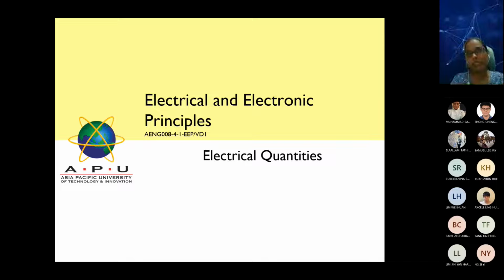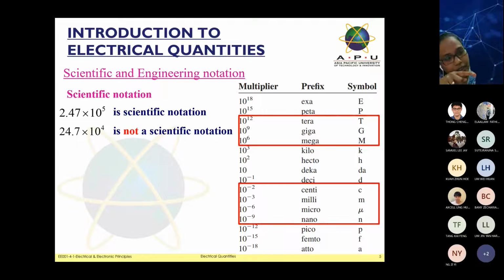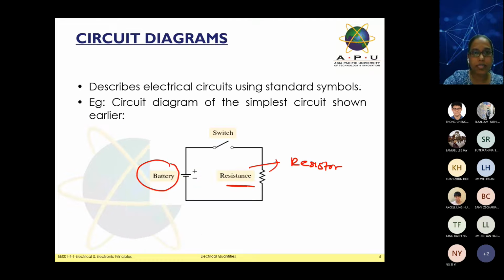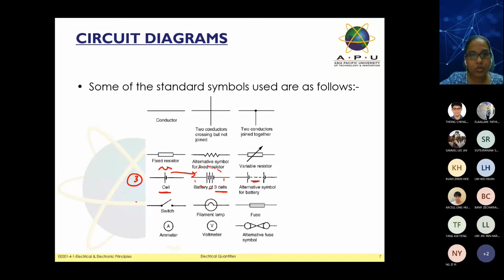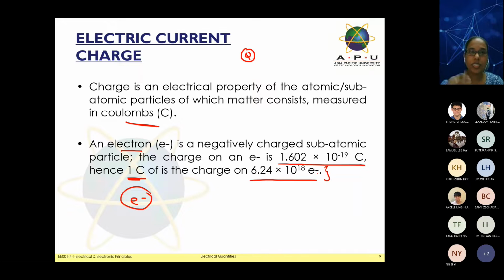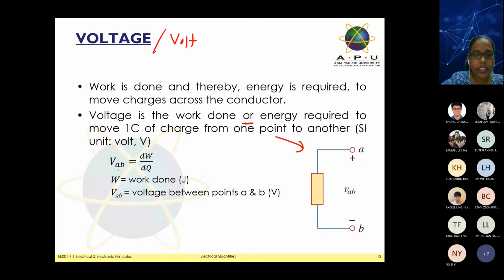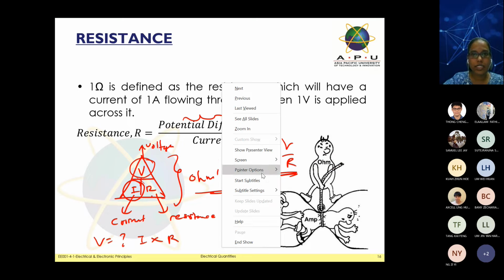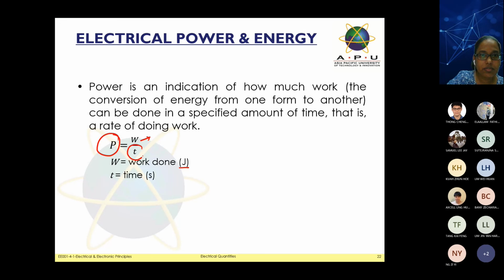05_Electrical Quantities-20211119_143309-Meeting Recording